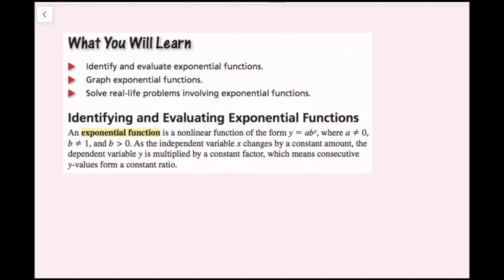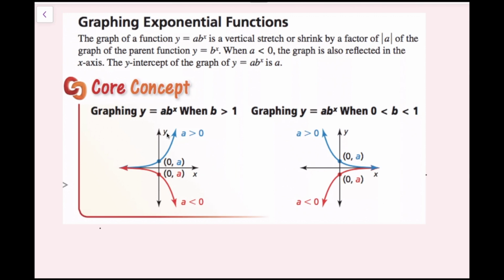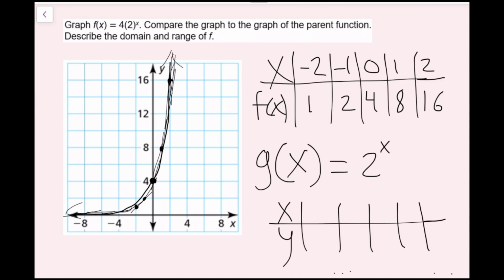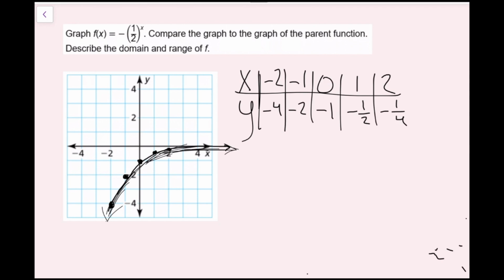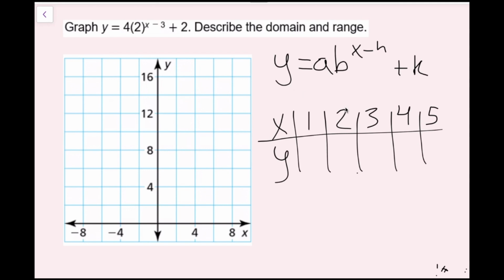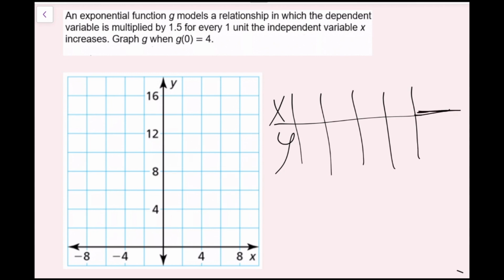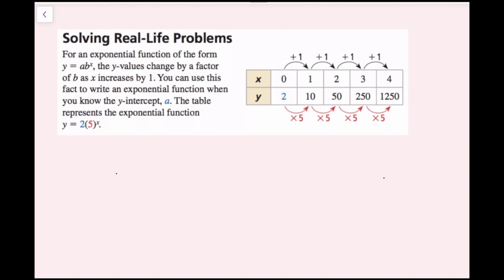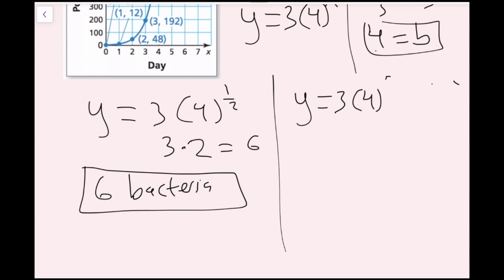Graphing Exponential Functions (6.3 Big Ideas Math - Algebra 1)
0:00 - Intro
0:41- Ex. 1
1:46 - Ex. 2
3:47 - Graphs of Exponential Functions
4:47 - Ex. 3
10:34 - Ex. 4
14:46 - Ex. 5
19:48 - Ex. 6
23:40 - Solving Real Life Problems
24:22 - Ex. 7